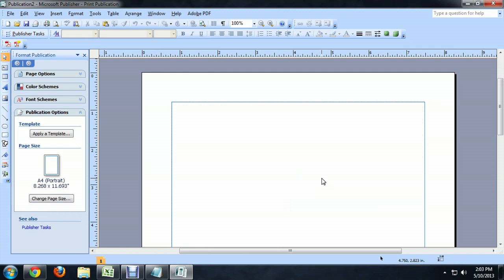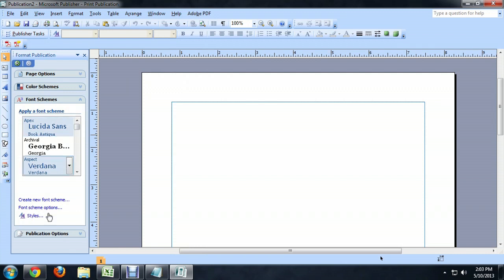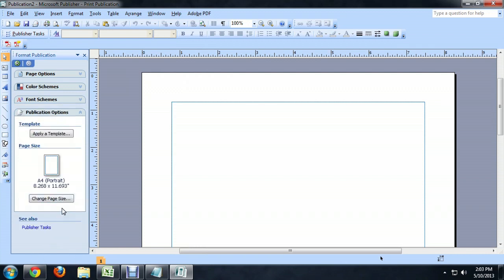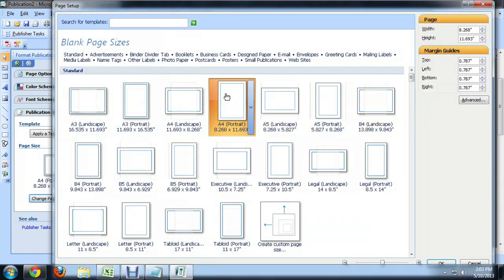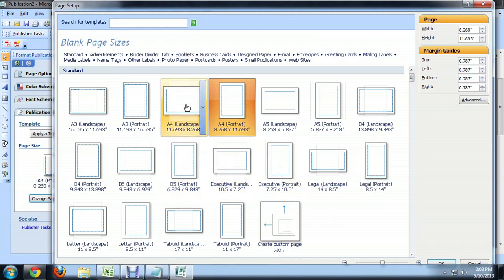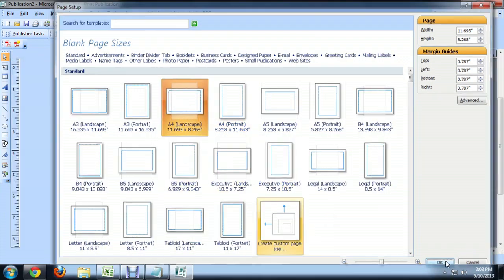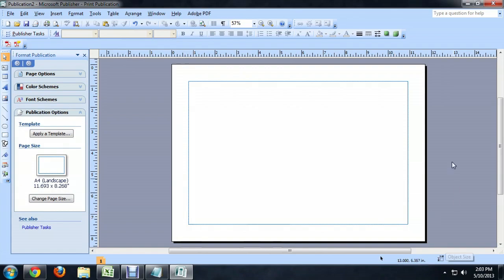How to Change the Sheet Size on Microsoft Publisher : Tech Niche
Changing the sheet size on Microsoft Publisher is something that you will do before you print. Change the sheet size in Microsoft Publisher with help from a computer science and media production specialist in this free video clip.

Series Description: If you know how to work all of the software that comes with your computer in the right ways you will quickly find out that there is truly little that cannot be accomplished using a mouse and keyboard. Get assistance using computer hardware and software in a variety of settings with help from a computer science and media production specialist in this free video series.